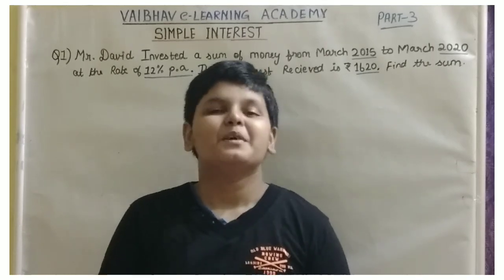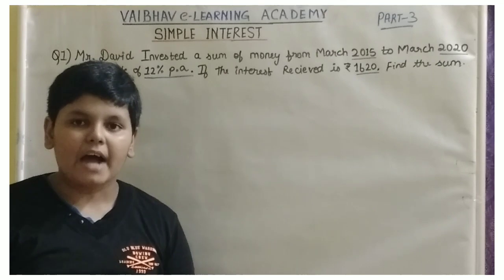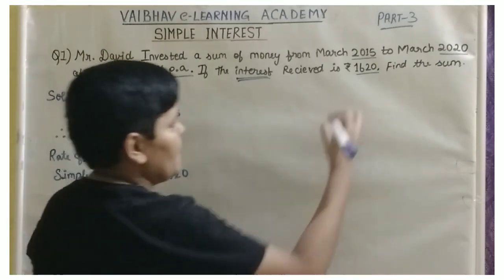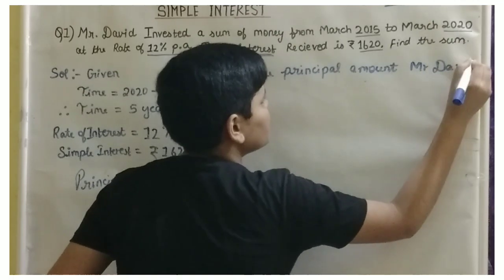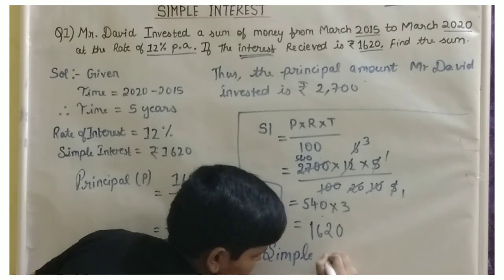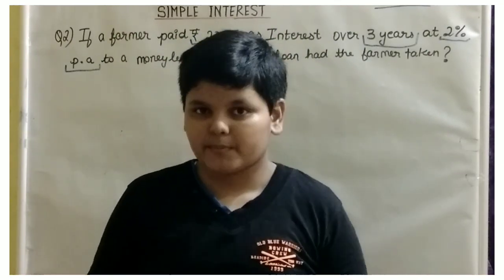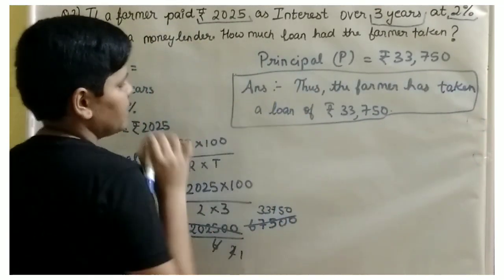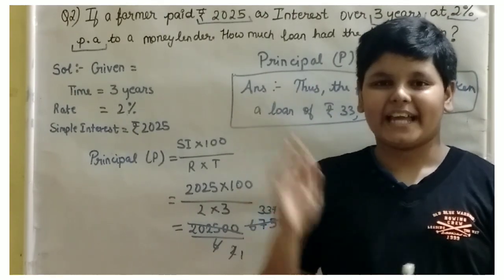Simple Interest | Word Problem - 2 | Part - 3 | By Vaibhav e-Learning Academy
Simple Interest is an easy method of calculating the interest for a loan/principal amount. Simple interest is a concept which is used in most of the sectors such as banking, finance, automobile, and so on. when you make a payment for a loan, first it goes to the monthly interest and the remaining goes towards the principal amount. In this article, let us discuss the definition, simple interest formula, and how to calculate the simple interest with examples.

👉 👉 👉 SI = (P × R ×T) / 100 👈 👈 👈

Where SI = simple interest
P = principal
R = interest rate (in percentage)
T = time duration (in years)
Inorder the calculate the total amount, the following formula is used:
Amount (A) = Principal (P) + Interest (I)
Where,
Amount (A) is the total money paid back at the end of the time period for which it was borrowed.